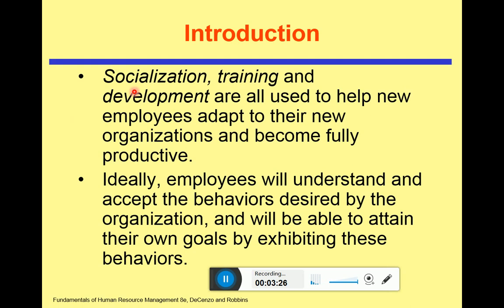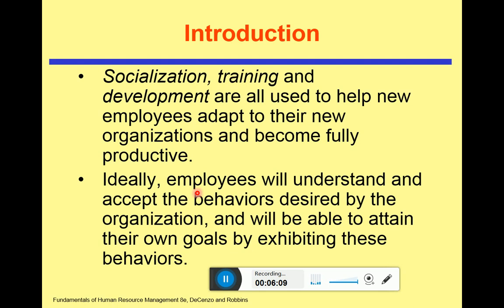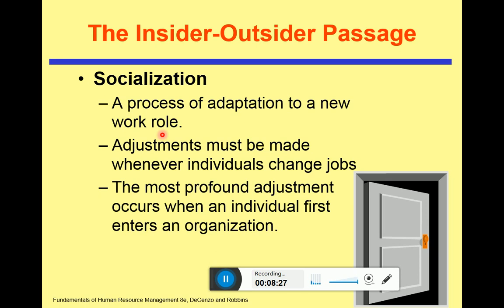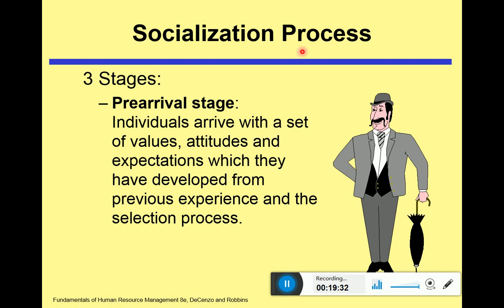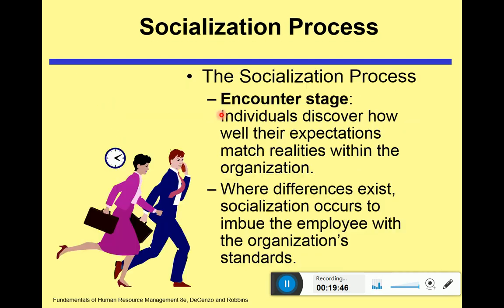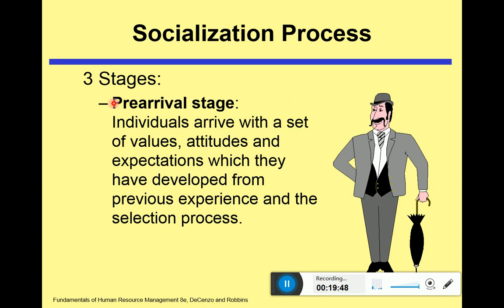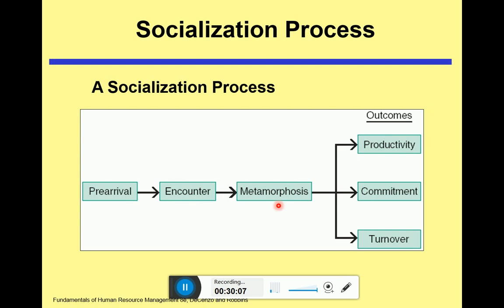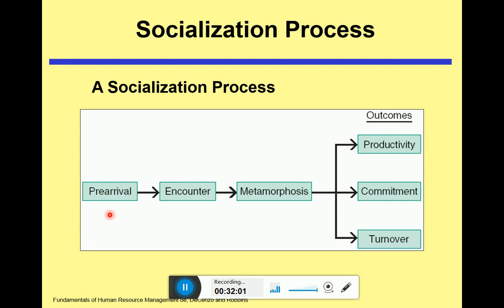Lecture#13 Employee Socialization